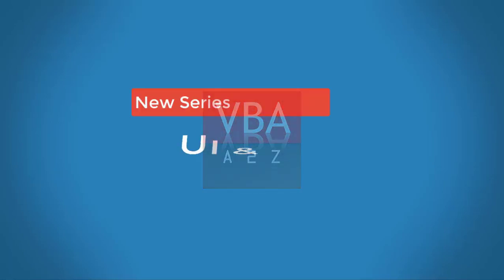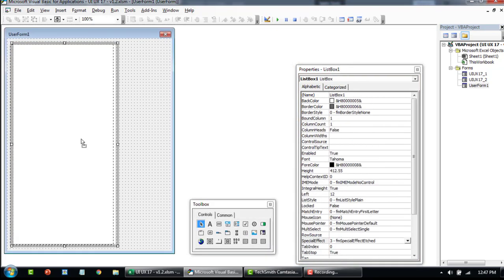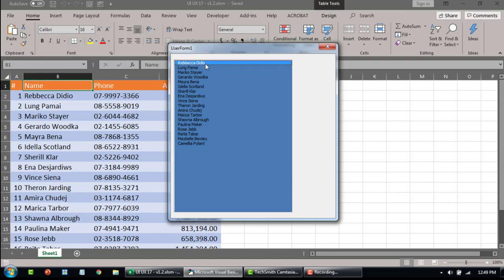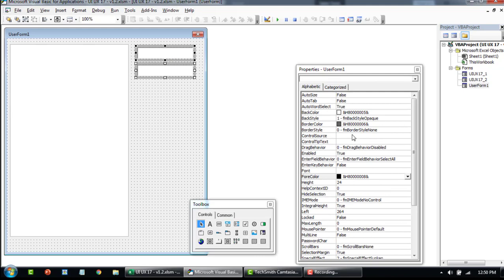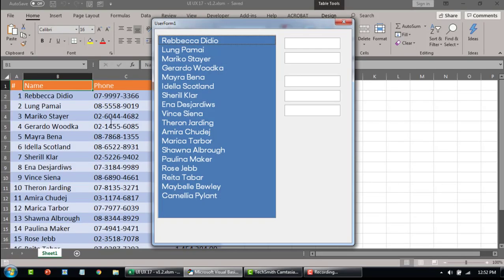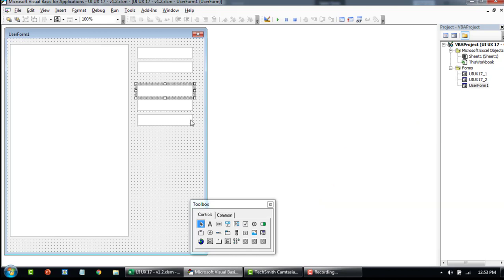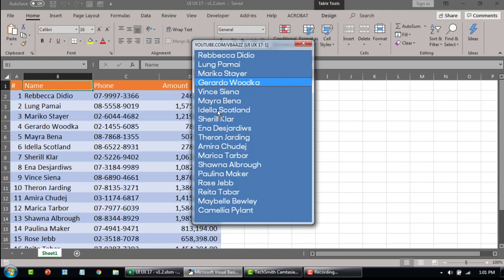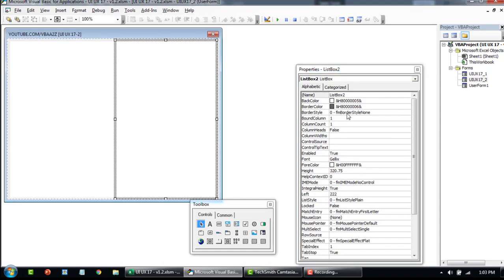VBA UI UX-17: Drag-drop to reorder or move items between UserForm Listbox